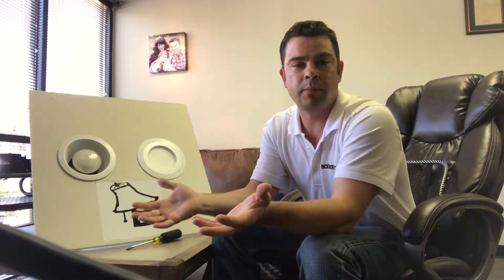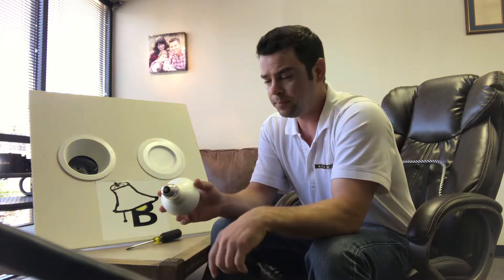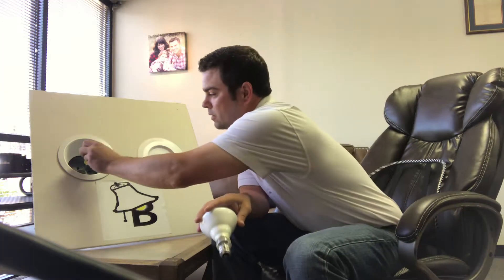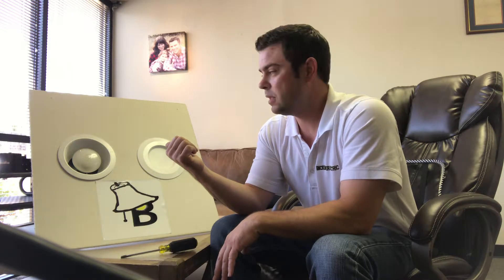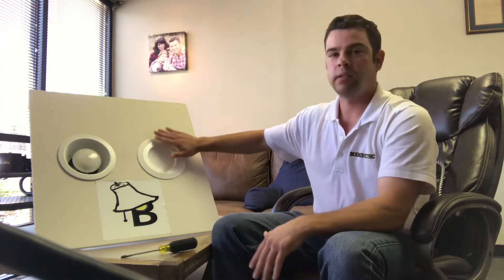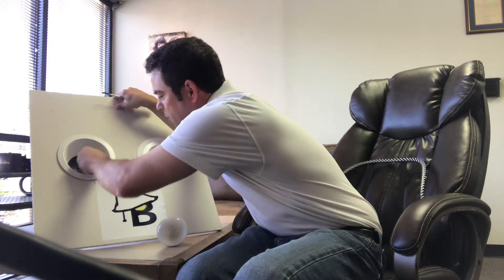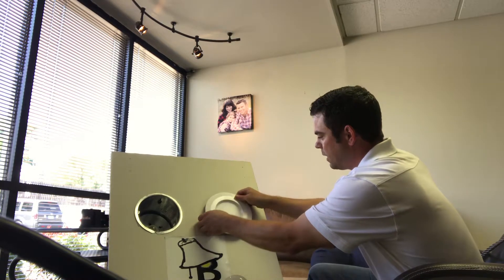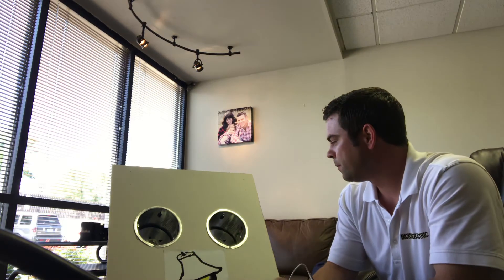Flickering lights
Troubleshoot electrical problem. Stop your lights from flickering. Upgrade to LED trim/bulb